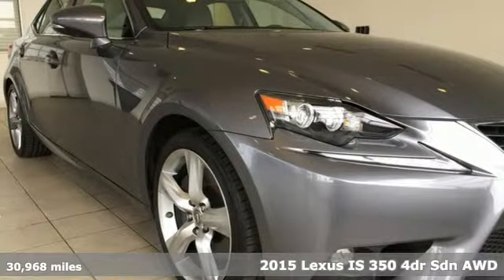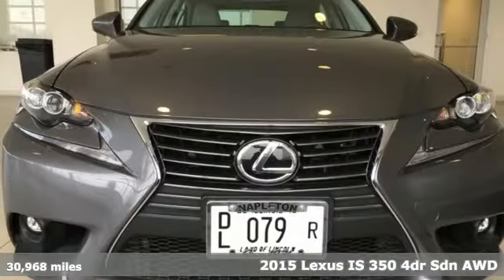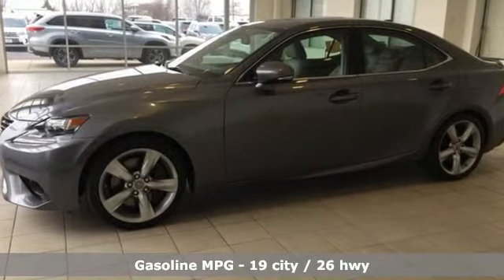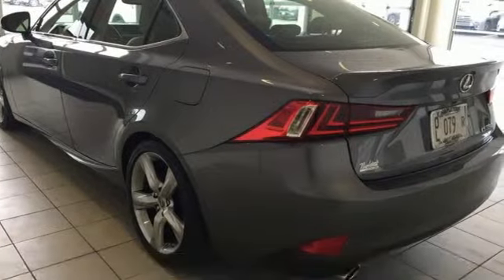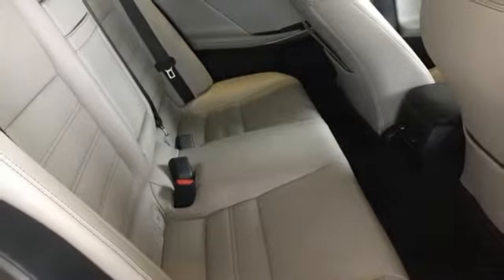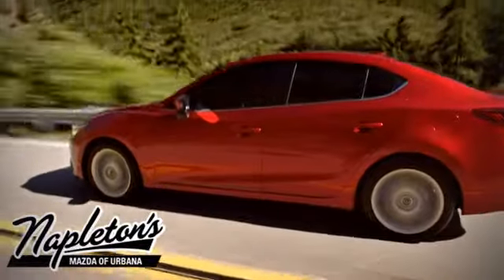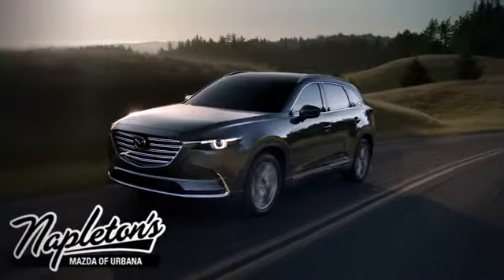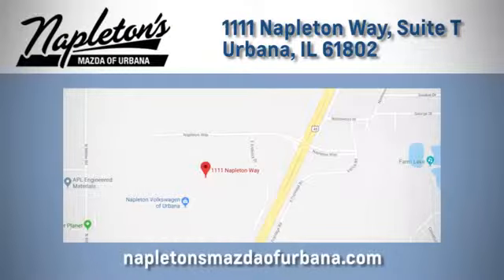Used 2015 Lexus IS Urbana IL Champaign, IL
Year: 2015
Make: Lexus
Model: IS
Trim: 350
Engine: 3.5L V6 DOHC VVT-i 24V
Transmission: 6-Speed Automatic Electronic with ECT-i
Color: Gray
Interior: Light Gray
Mileage: 30968
Stock #: PJPPT07198
VIN: JTHCE1D20F5007198

Address:
1111 O'Brien Dr